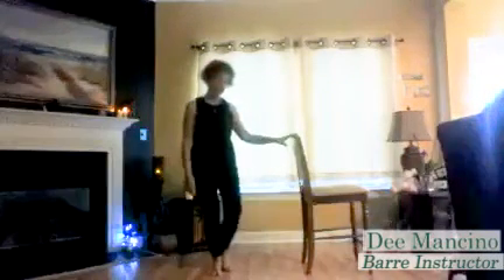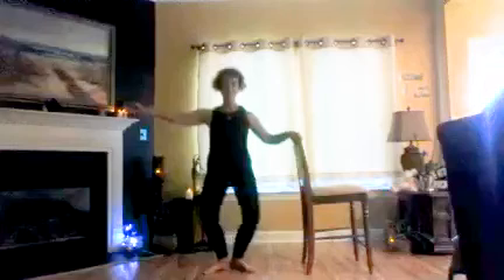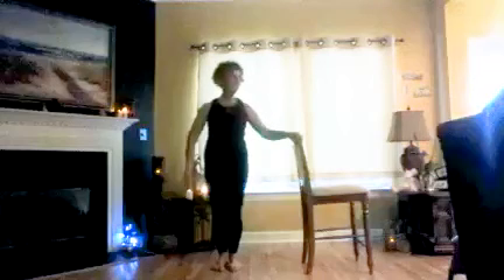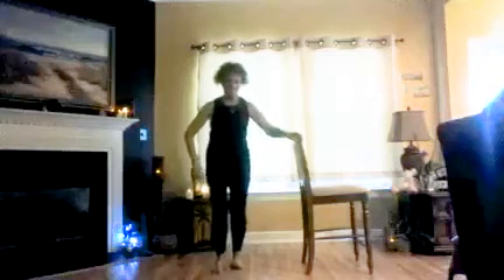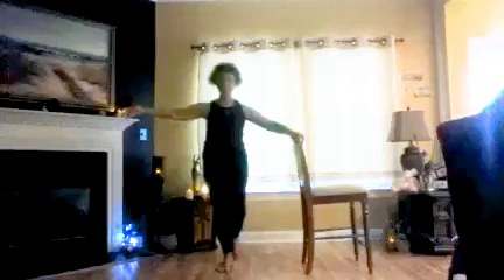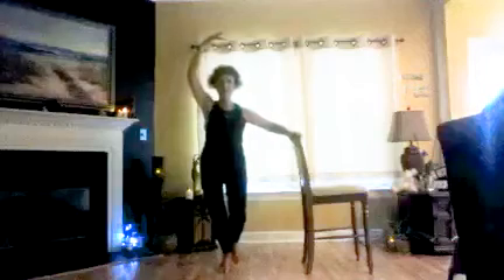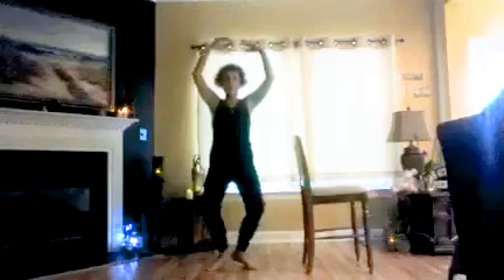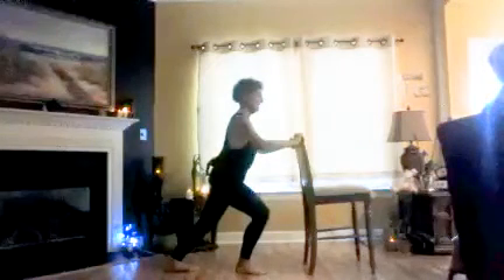AT HOME - Barre Lower Body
Conway Recreation Center AT HOME BARRE - LOWER BODY

Looking for a lower body workout? Join Dee as we work your legs!
🎥: Dee Mancino, Barre Instructor

We want to see how you use our videos!